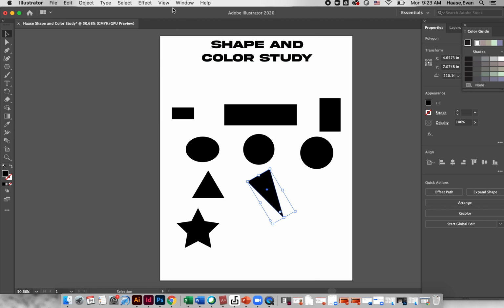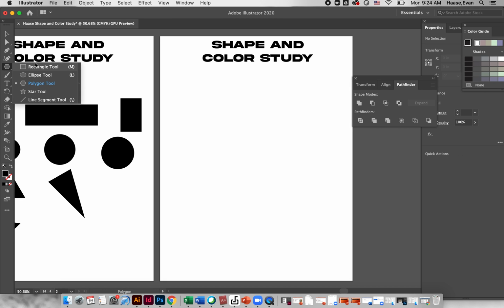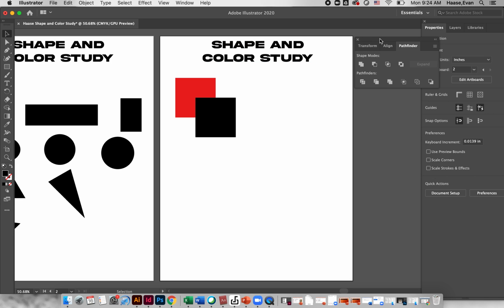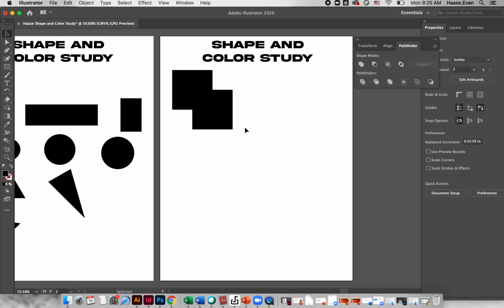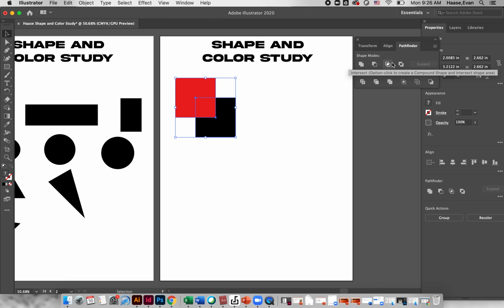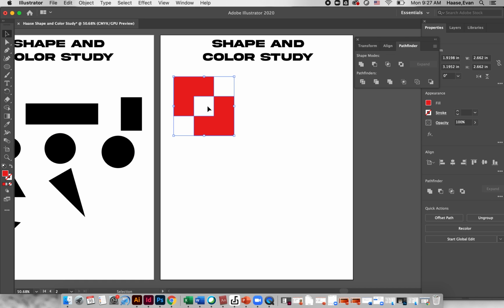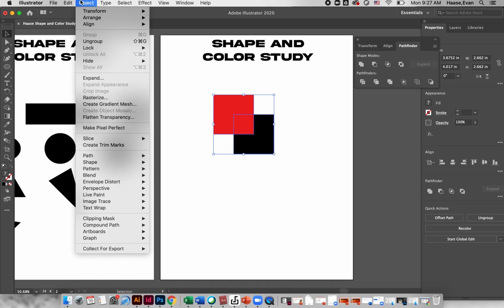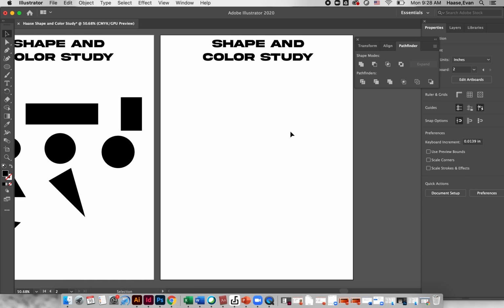Shapes With Path Finders